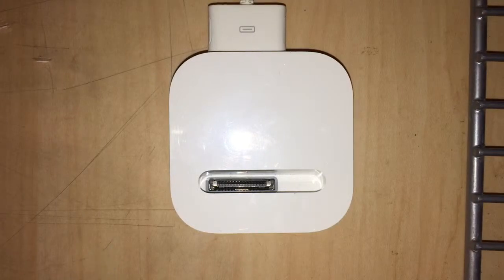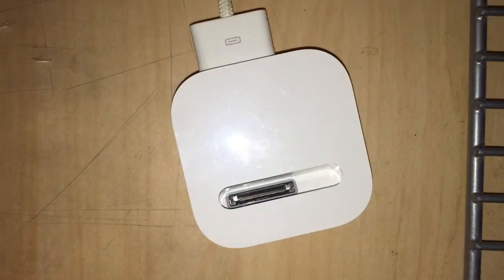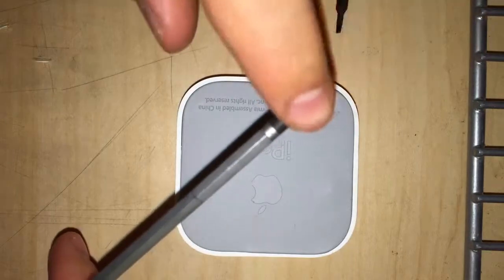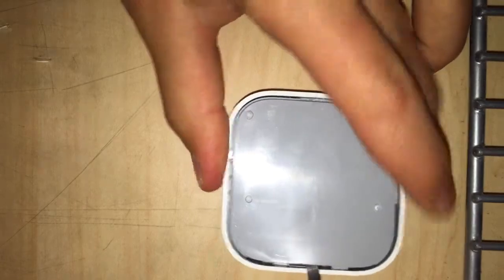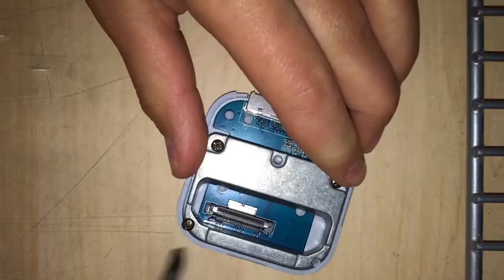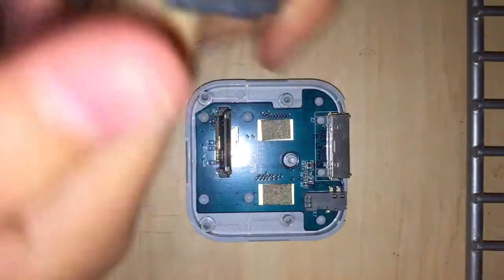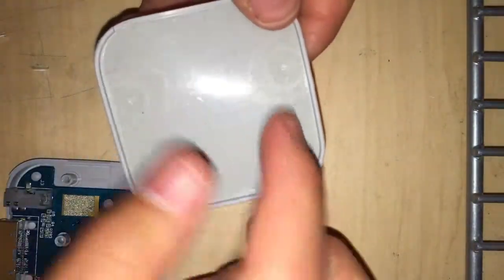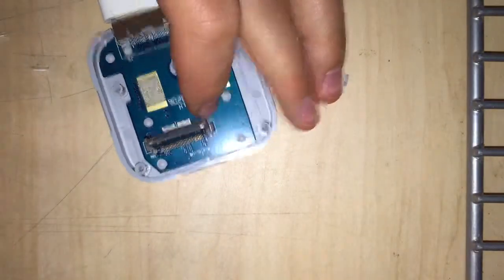Terrorizing Tech Ep#1 repurposing iPod stand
This was my first episode of a new playlist called terrorizing tech hope you guys enjoyed please leave comments telling me what I should do next on terrorizing tech thanks everyone for all your support. Peace out